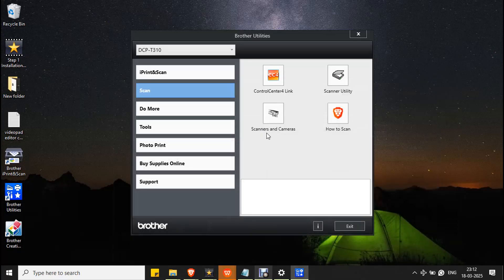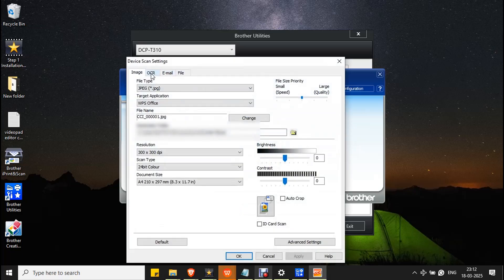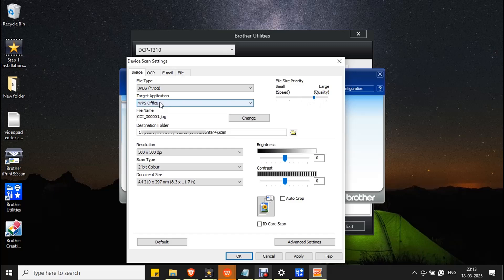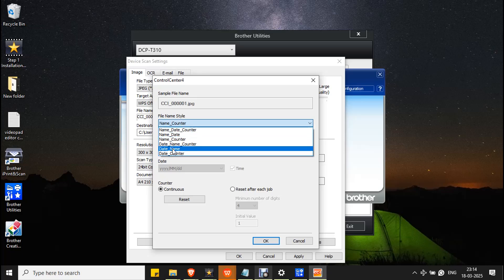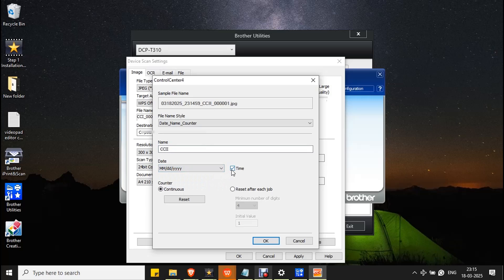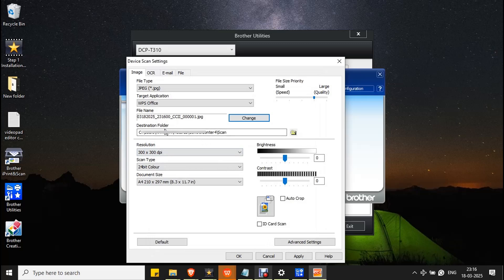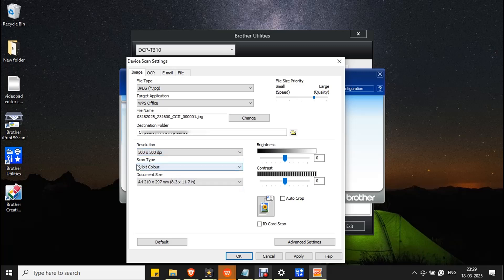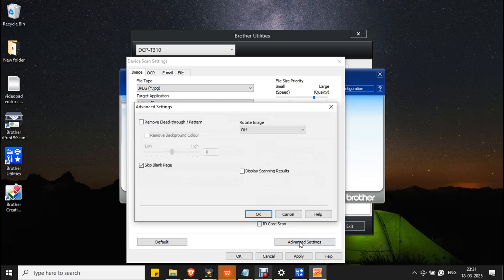Brother Control Center 4 Scan settings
In this informative video, we delve into the Brother Control Center 4 and explore its comprehensive scan settings. Whether you are a beginner or an experienced user, this guide will help you navigate the various options available for scanning documents and images. Learn how to customize your scan settings for optimal results, including resolution, file format, and destination settings. Join us as we provide step-by-step instructions and tips to enhance your scanning experience with Brother printers.